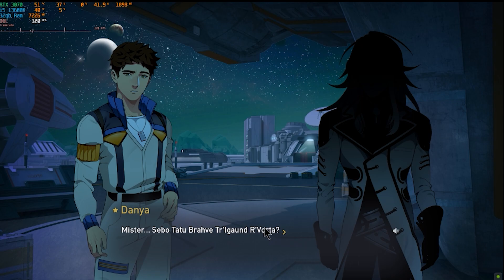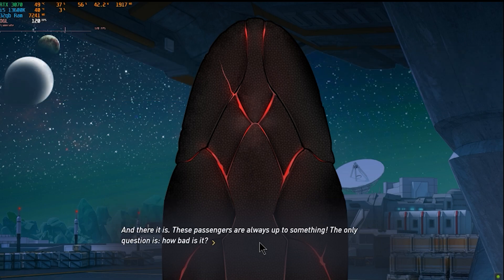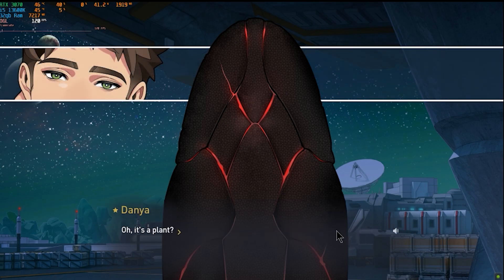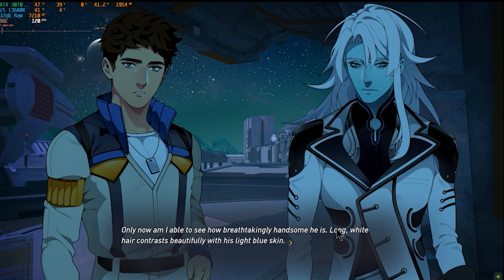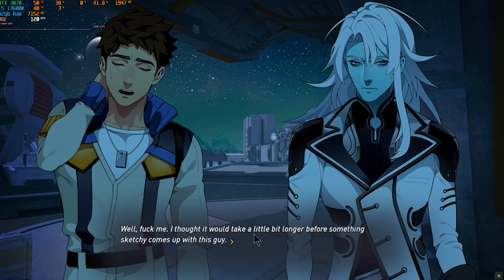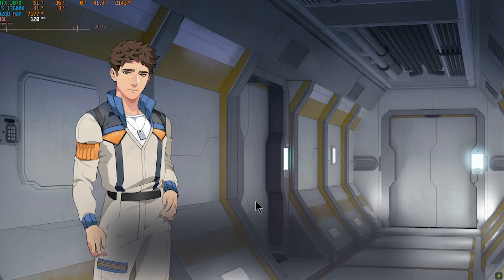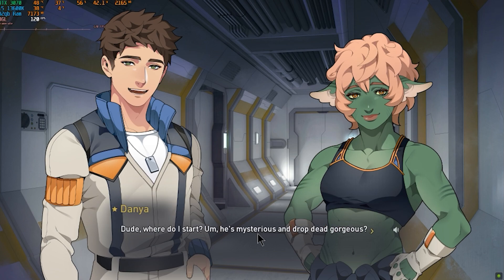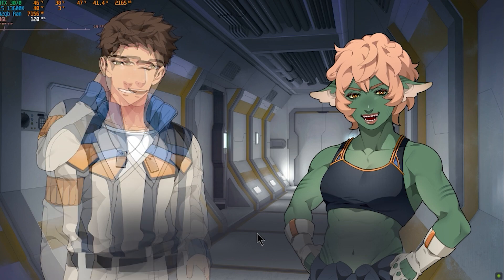The Symbiant gameplay - Nvidia 3070 - i5 13600K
Intel 13th Generation
Gpu: RTX 3070
Cpu: i5 13600K
Memory/Ram: 32gb
Cpu cooler : Deepcool Assassin 3